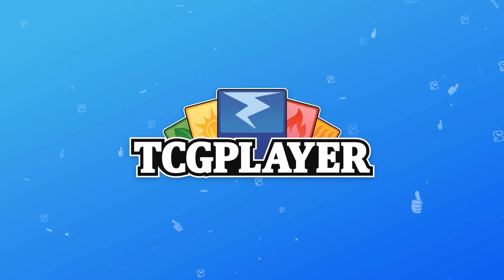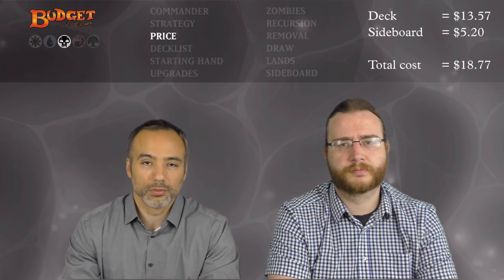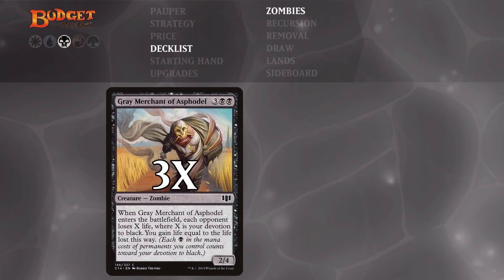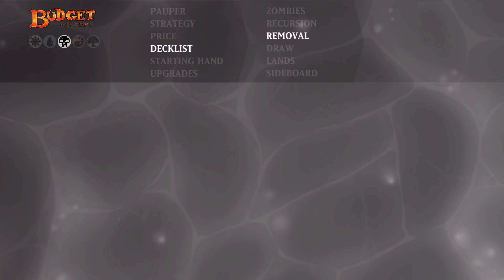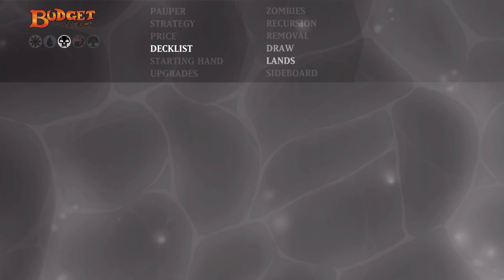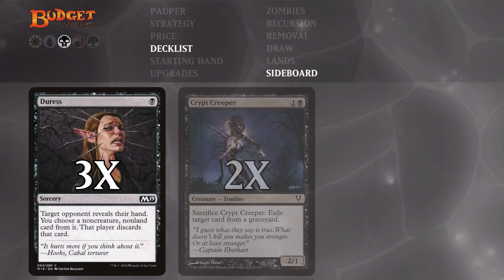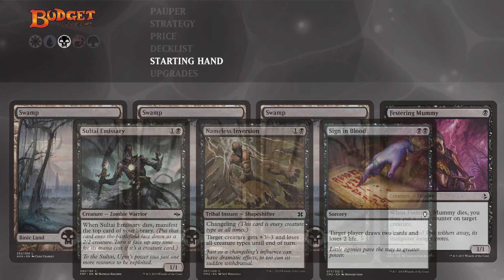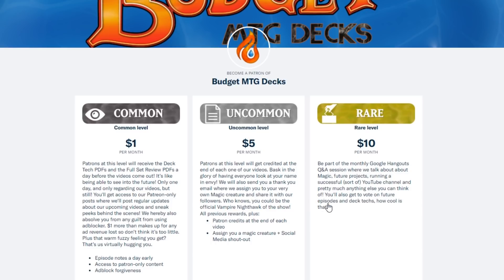Budget Mono Black Zombies - Pauper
If you are going to buy magic product do so at TCGplayer.com. Not only will you get the best prices, but you’ll also be supporting the show as they sponsor us to keep making videos!

We here at Budget MTG Decks love playing constructed Magic: the Gathering! Whether it’s EDH / Commander, pauper or modern, 1v1 or multiplayer, we can’t get enough of it.

1: Cost of building a Magic deck.
2: Complexity of building a Magic deck.

Our mission at Budget MTG Decks is to provide full deck tech videos describing ready to play EDH / Commander, Modern, Pauper and duel decks. With in depth commentary on each card and overall play style. To make sure the decks are truly budget we have limited the price of all our cards to under a dollar (with exception of the commanders). Now everyone can join the Magic: the Gathering fun!